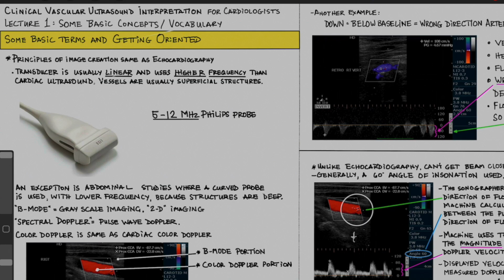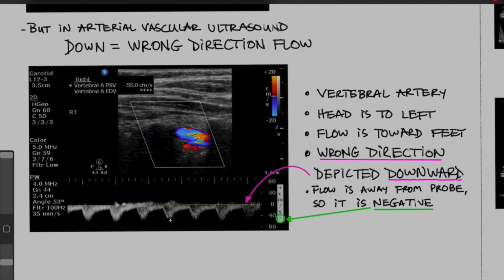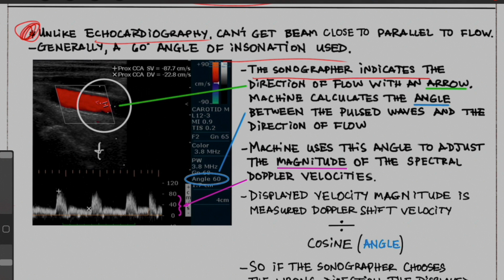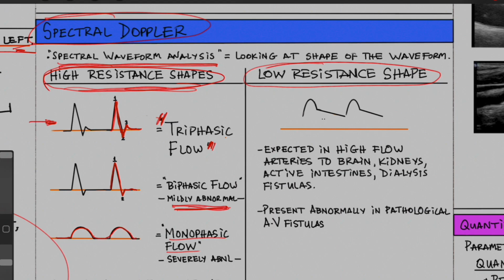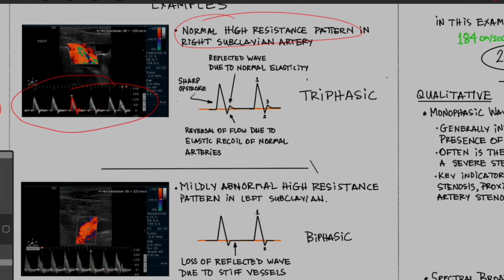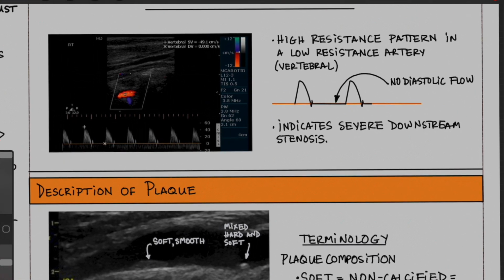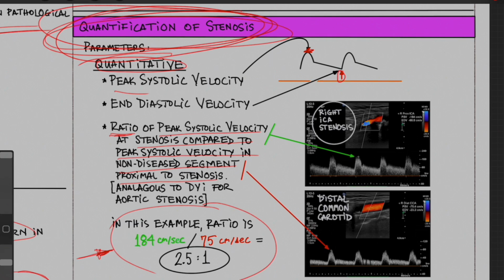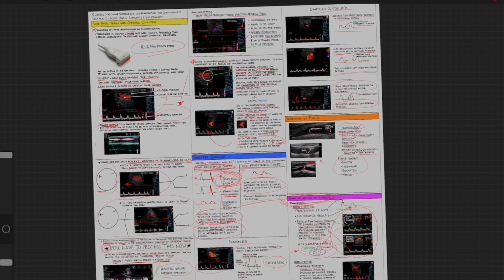Intro to Vascular Ultrasound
This is for Cardiology Fellows mostly